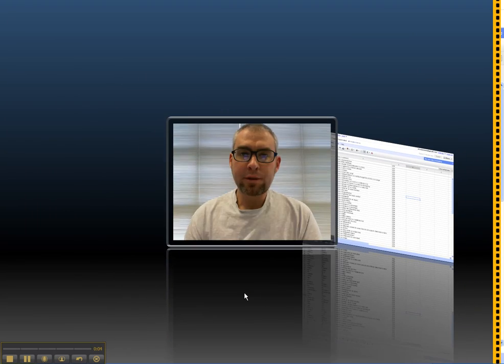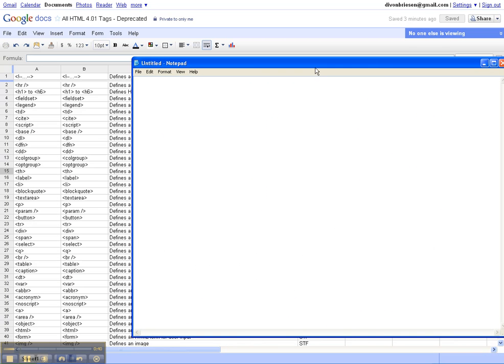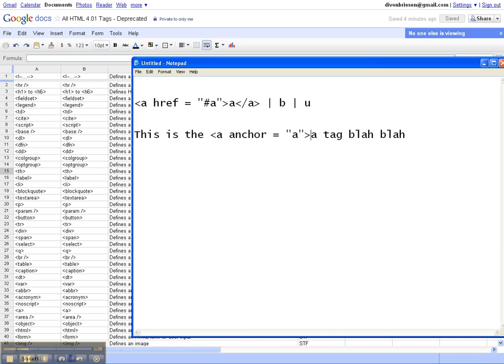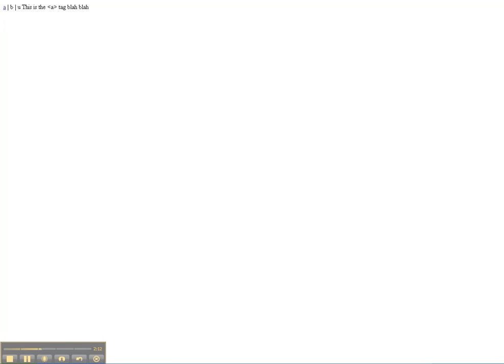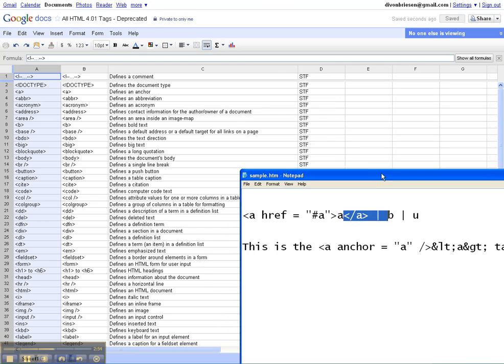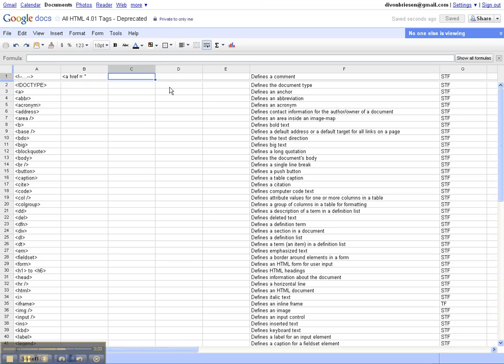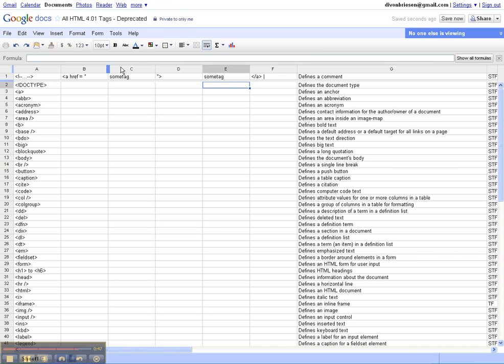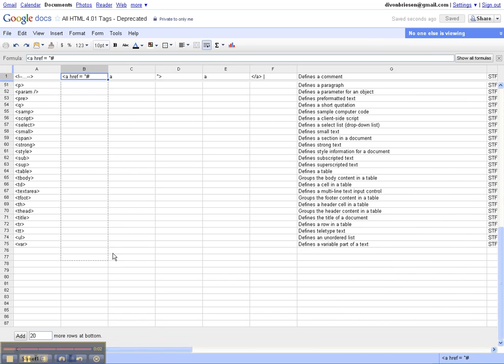HTML_Everything_Page_-_Creating_the_code_in_a_spreadsheet.mp4